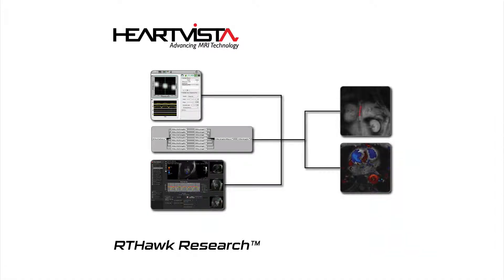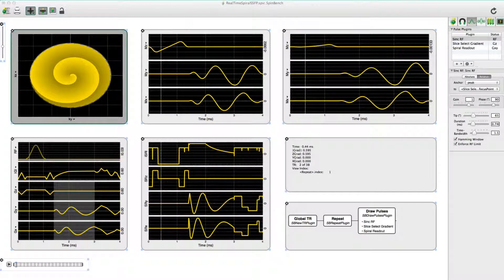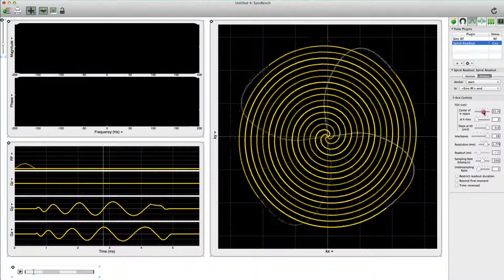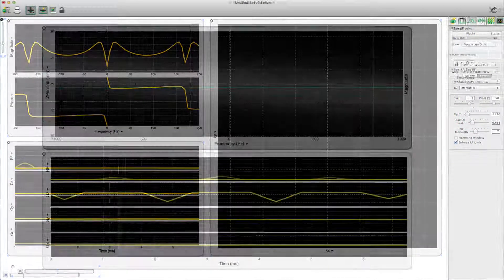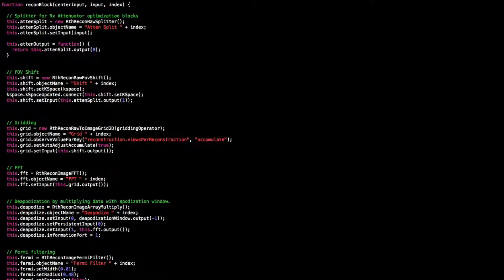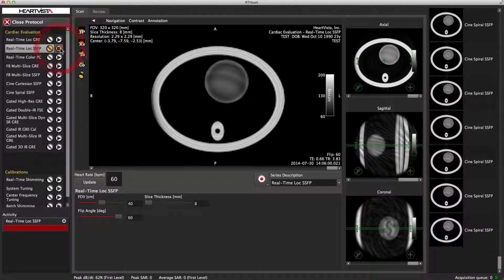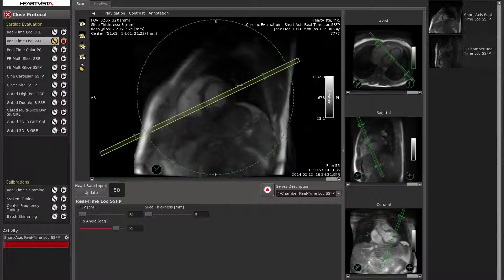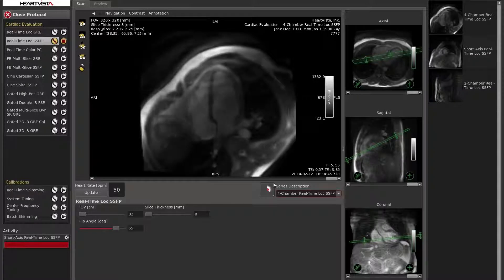RTHawk Research Overview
RTHawk Research is a powerful MRI development platform that delivers an advanced level of control and simplicity for creating, testing, and running cutting-edge MRI applications. It is geared to extend the capabilities of existing MRI systems to better fit the ever-changing demands of academic research. Contact HeartVista for more information at info @ heartvista.com